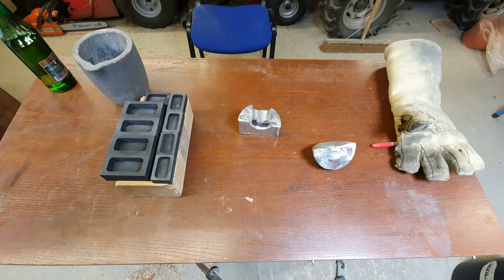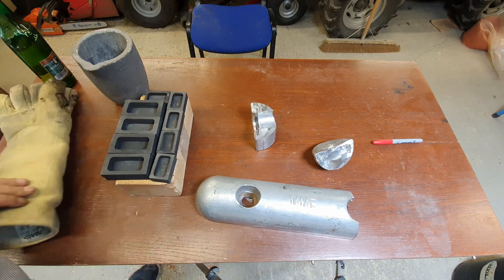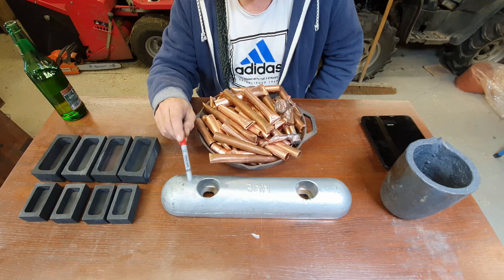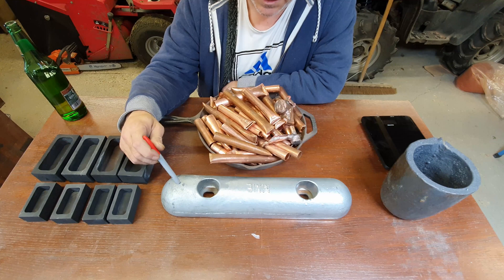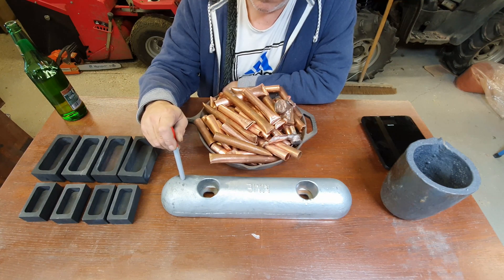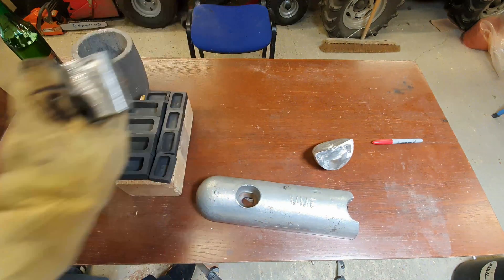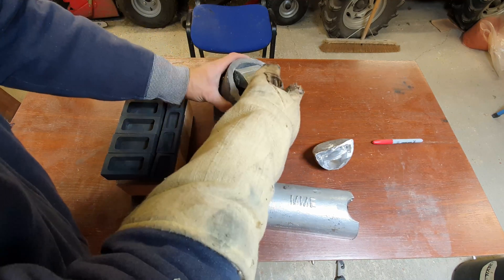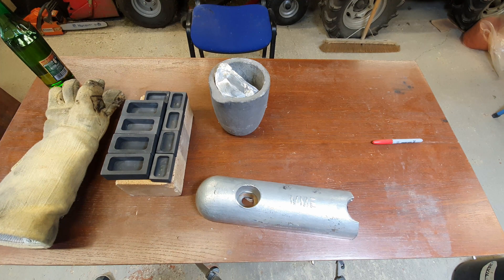Making Zinc Ingots For Future Casting Projects - Pure Zinc Bars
Today I make some zinc ingots to use for future casting projects.

I am using a 12 KG sacrificial anode as a source for my zinc.
I am melting approx 3KG of zinc into mini zinc bars to use for various alloys with zinc.
It is military spec zinc which contains a very low cadmium content of 0.025%.
All zinc contains cadmium to a varying degree, great care must be taken when selecting zinc for your melting projects.
Zinc can contain up to 1% cadmium which works out at 10g of cadmium per kilo of zinc.
Cadmium is a group 1 carcinogen, and not something you want to become airborne as a vapour when melting.
It's one of the reasons I avoid melting brass, as you don't know the cadmium content of the zinc used.
Many brasses contain up to 43% zinc.  Melting a large quantity of brass could still potentially contain a large amount of cadmium.
Zinc is chemically very similar to cadmium, and therefore almost all zinc ores will contain cadmium to a varying degree.
Cadmium is produced as a by product of the zinc production process.

Melting pure zinc is very safe as long as the temperature is kept below 900C.  Zinc oxidizes at 900C releasing the toxic white smoke associated with zinc fume fever.  Keep the temperature well below 900C and you won't have any issues.

Melting metal can be dangerous, do your homework and employ safe handling methods.

Cheers Andy